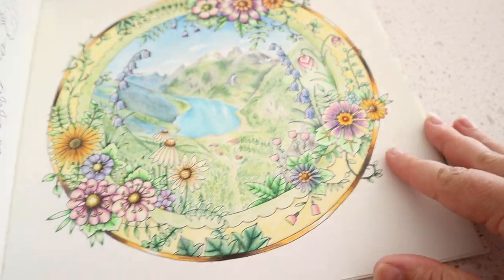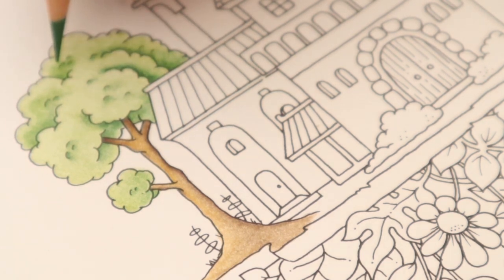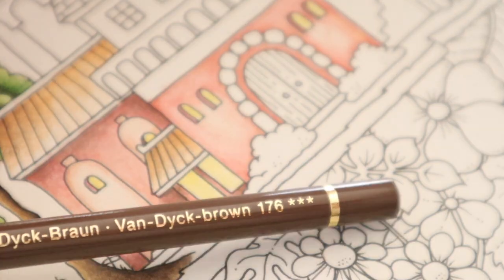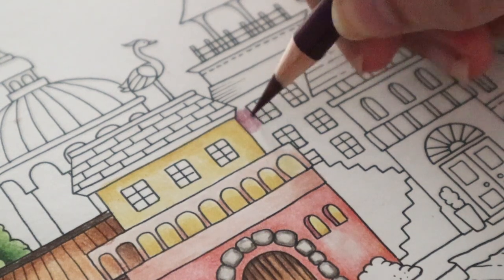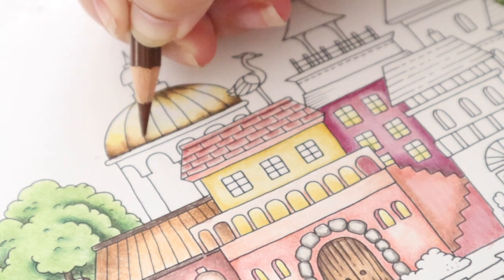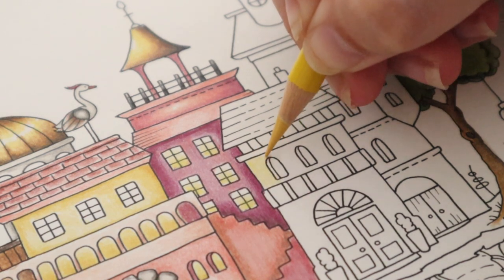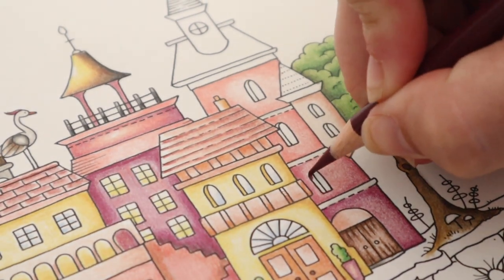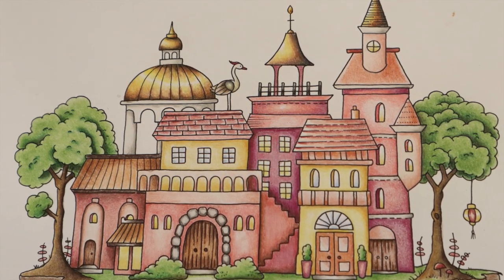How to colour a Mediterranean Village | WORLDS OF WONDER | Johanna Basford | Polychromos | Real time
Today we are colouring in Worlds of Wonder by ohanna Basford, and for this Part 1 we are going to start by colouring this Mediterranean style village.
I wanted to work with some beautiful warm and earthy tones, so I've chosen my Faber-Castell Polychromos pencils, as the bottom tray has the most amazing colours, that perfectly fits the theme.
In this Real time colour along I will be showing you how to layer oil based pencils, as well as how to blend using OMS (Odourless Mineral Spirits).
I will also show how to colour gold using coloured pencils.

Adult colouring is a great way to relax and destress, and a sure way to get those creative vibes flowing.

Derwent Inktense pencils 72 set